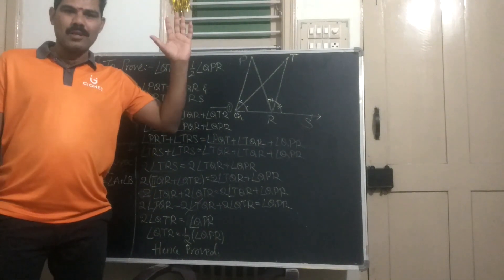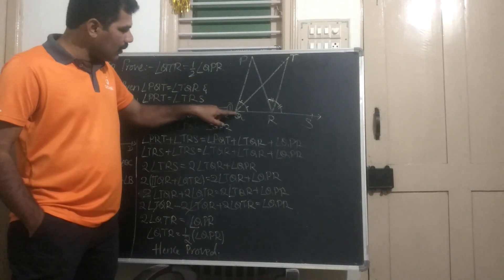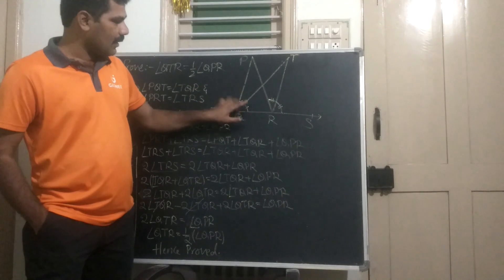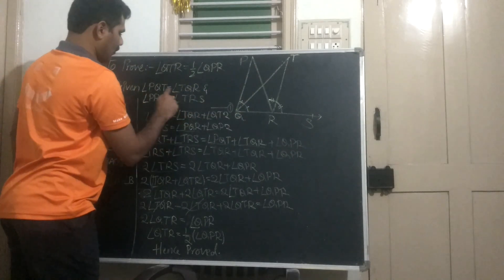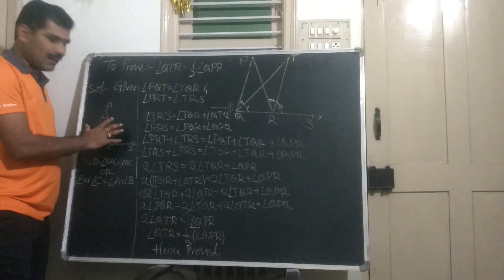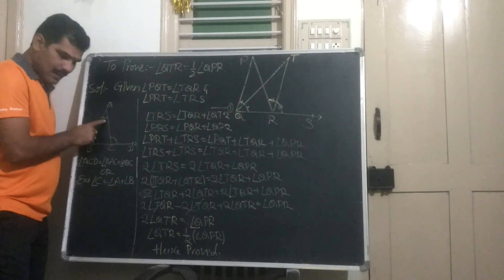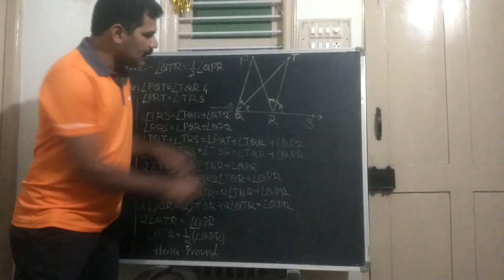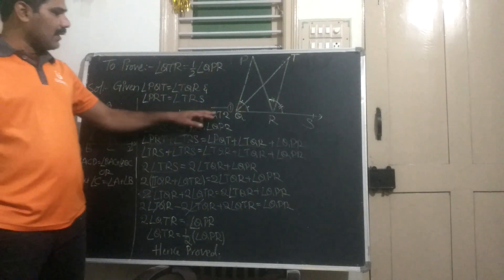Class IX, Chapter:Lines and Angles, Ex:3.3, Prob:06